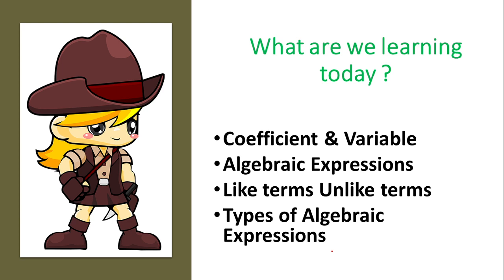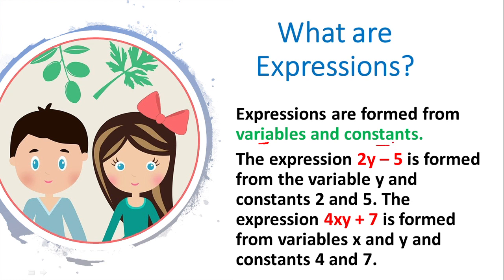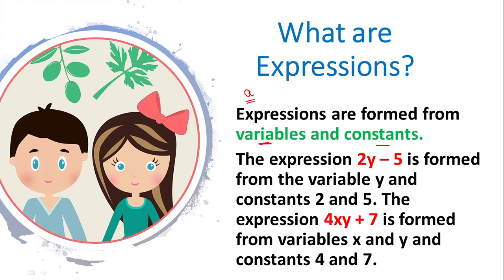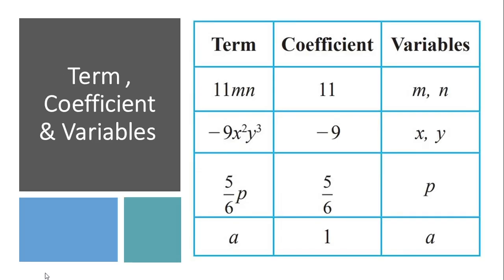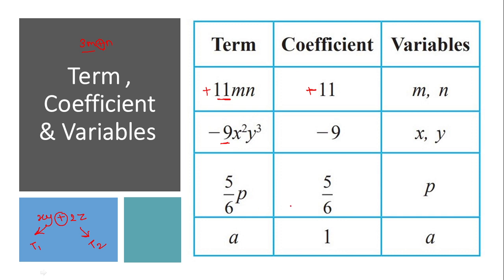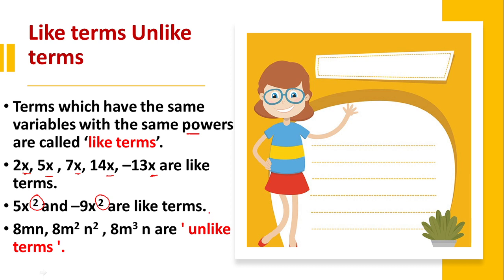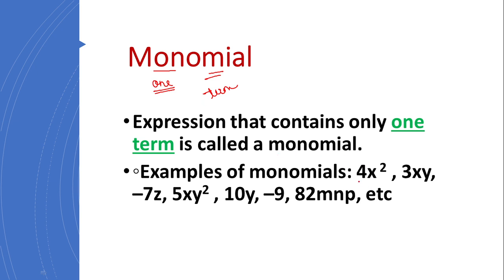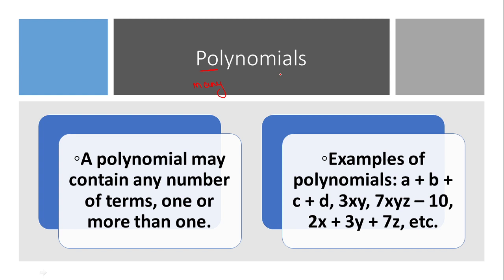Algebraic Expressions & Operations On Them | Introduction | Maths | Class 7 | Maharashtra Board .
Hello everyone,
Your Rythm Nexus has brought to you an extremely easy explanation for introducing Algebraic Expressions & Operations On Them .
In mathematics, an algebraic expression is an expression built up from integer constants, variables, and the algebraic operations. For example, 3x² − 2xy + c is an algebraic expression. Since taking the square root is the same as raising to the power, is also an algebraic expression.
We hope you enjoy the session !